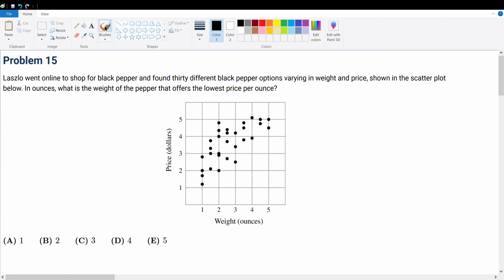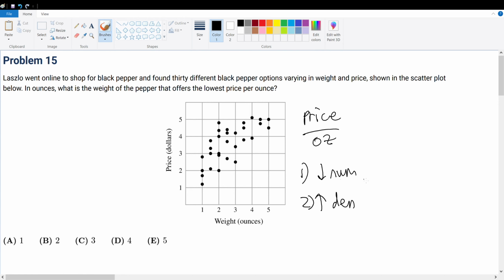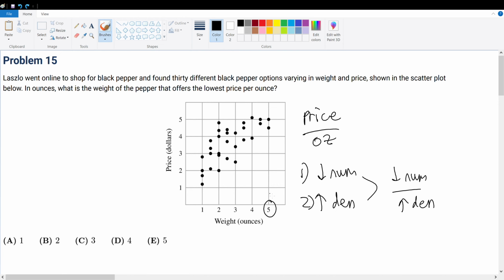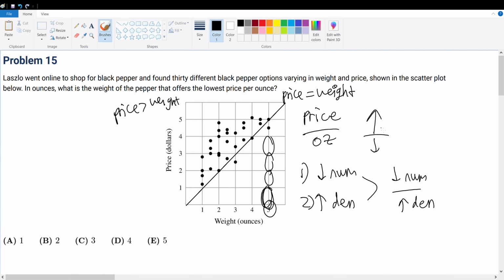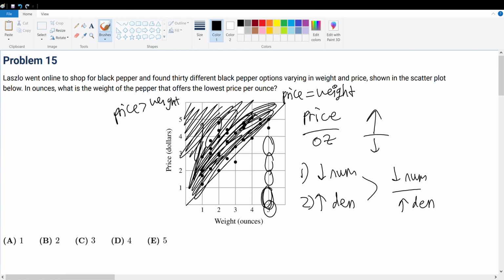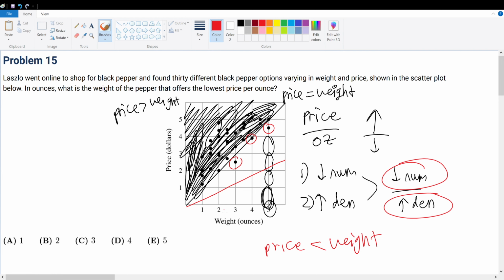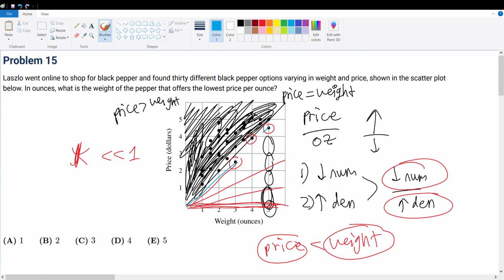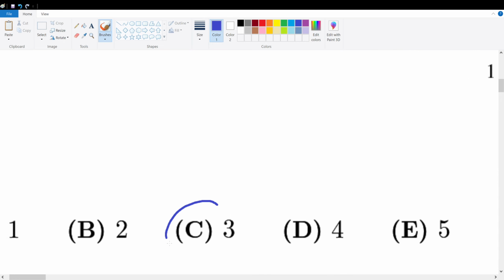AMC 8 2022 Problem 15